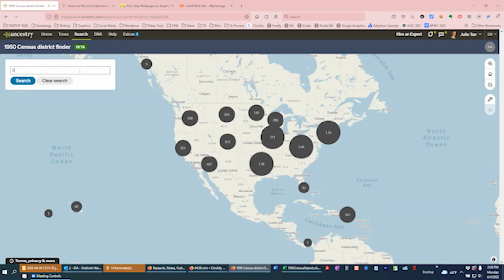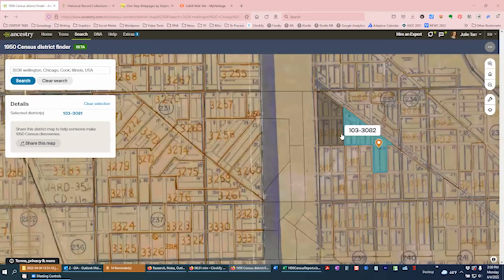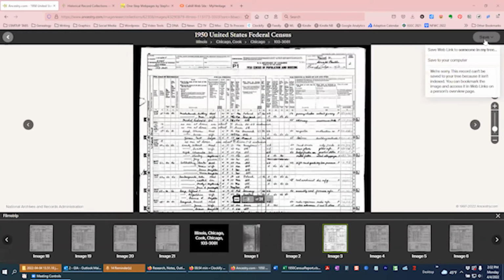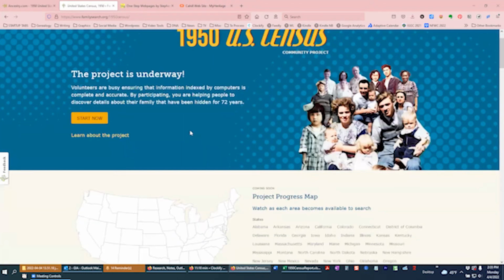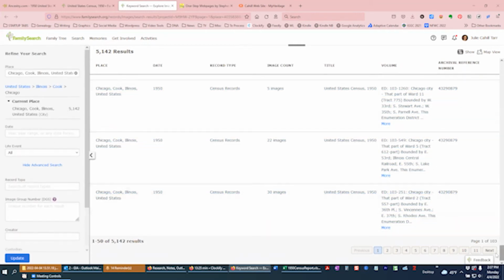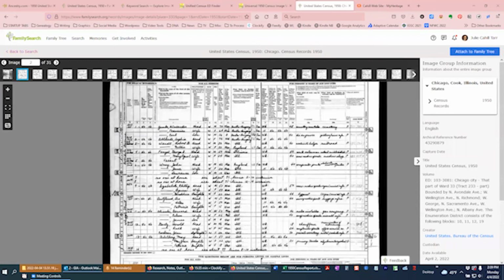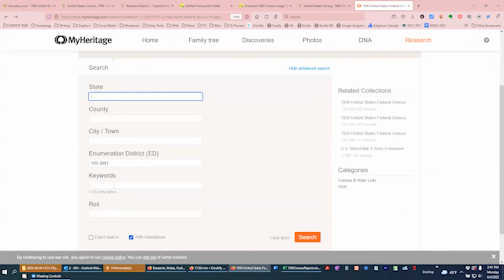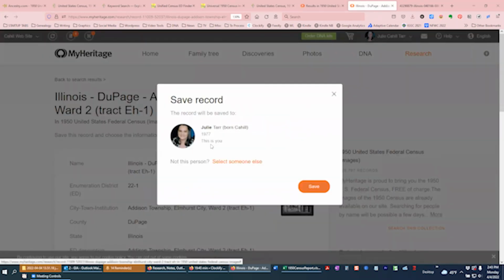Using Ancestry, FamilySearch & MyHeritage to Find Your Family in the 1950 US Census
Want to use your preferred genealogy website to view the 1950 US census images? In this video I show you how to use Ancestry, FamilySearch, and MyHeritage instead of the National Archives website to find people in the 1950 US census. Keep in mind that as of today, April 5, 2022, (and probably for awhile) you will not be able to search these websites; you'll only be able to navigate to the targeted enumeration district and browse the images.

If you're like me, you probably have a preferred genealogy site that you like to use, and I've noticed that getting to the 1950 US census collection on these other sites is not as intiutive as we'd like. So I put together this video to show you how to get there, how to navigate to the correct enumeration district, and how to save the images. I also share some tips and workarounds to make things easier.

⏱ TIMESTAMPS:
00:00 - Intro
02:54 - Ancestry
08:41 - FamilySearch
14:58 - MyHeritage
18:29 - Take Action
19:22 - Warp-up